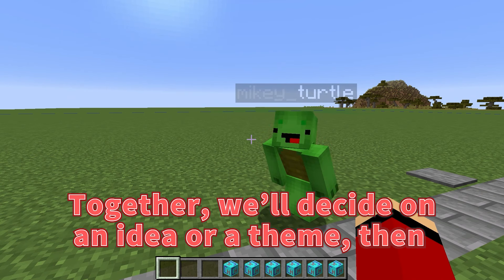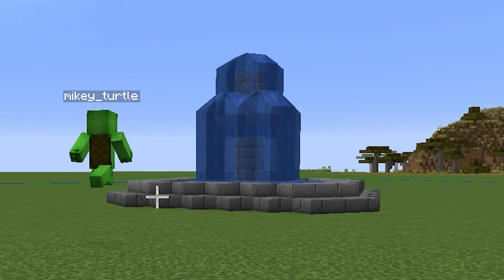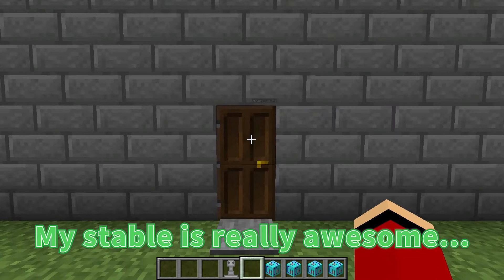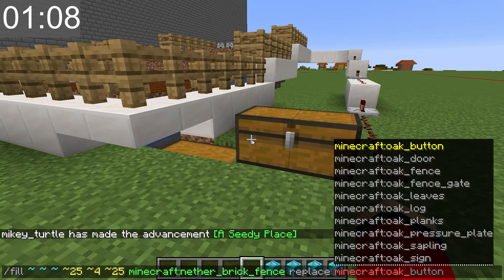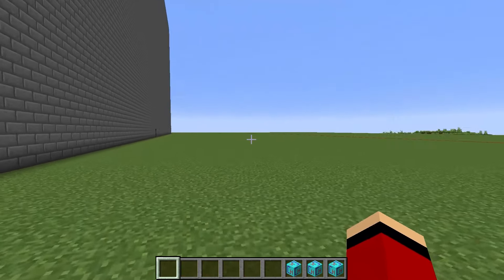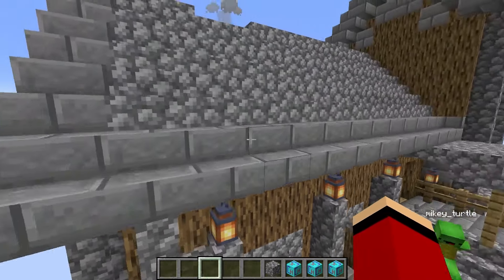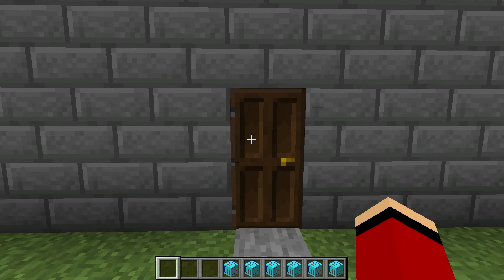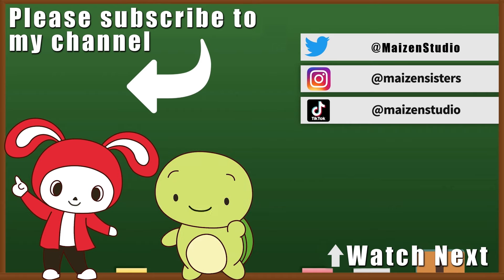NOOB vs HACKER: I CHEATED in a Build Challenge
Today in Minecraft, we're having a building competition! What Mikey doesn't know is that I'll be using a special item to cheat! How long do you think it will take before he finds out?